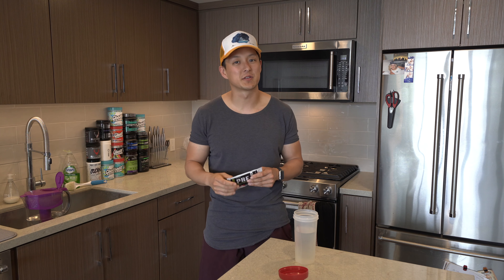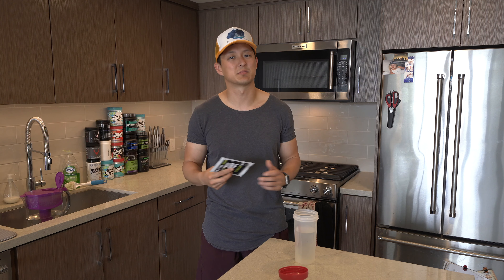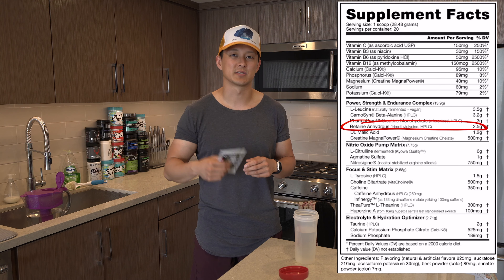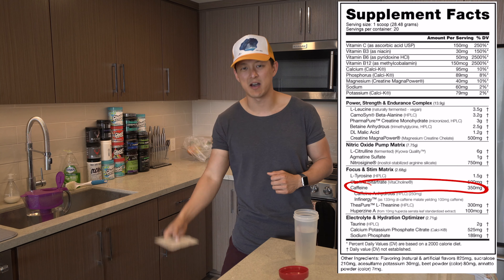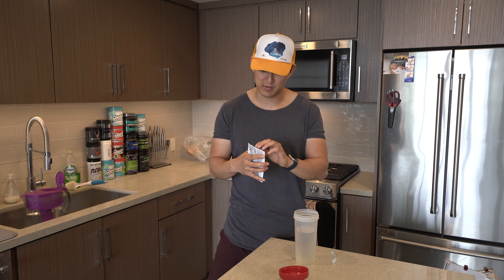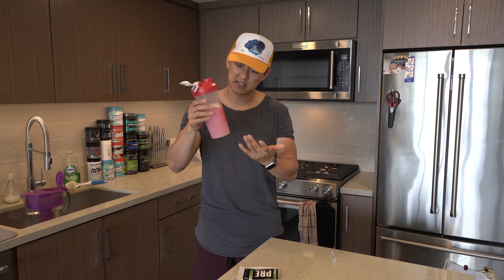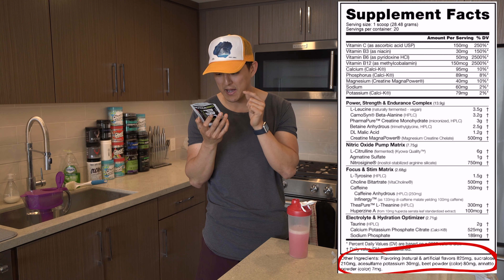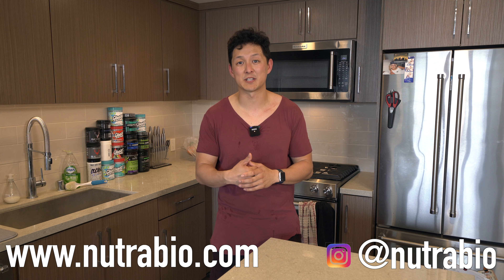Nutrabio Preworkout v.5 Review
FULL DISCLOSED LABELS AND FULL TRANSPARENCY!

GEAR I USE:

CAMERA- SONY A7III | IPHONE XS MAX | GO PRO HERO 7
LENS- SONY 12-24MM F4 E MOUNT LENS
GIMBALS- DJI RONIN-S | DJI OSMO 2
AUDIO- RODE VIDEO MIC X BROADCAST | RODE VIDEO MIC MICRO
TRIPOD- JOBY GORILLAPOD 5K | MANFROTTO BEFREE ALLUMINUM TRIPOD
VIDEO EDITING- FINAL CUT PRO X